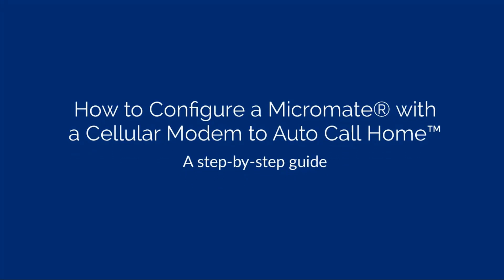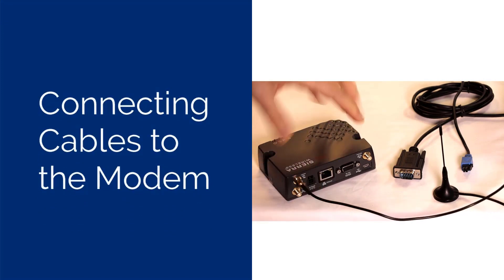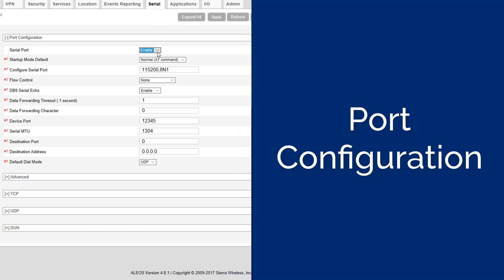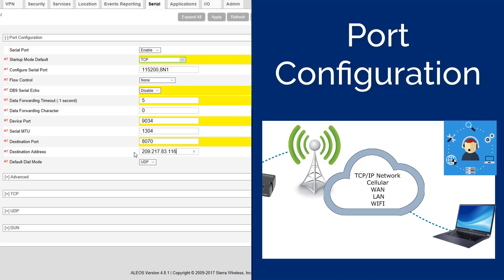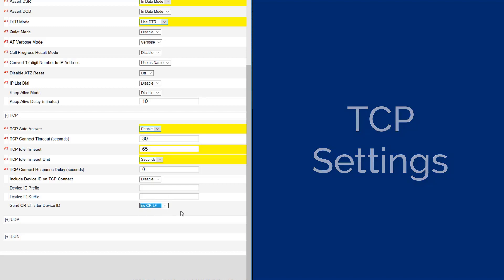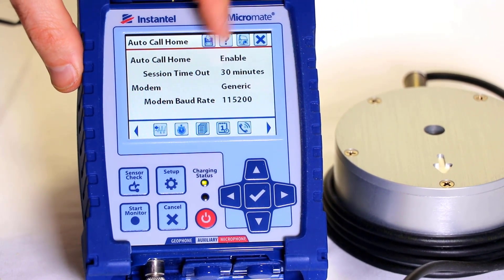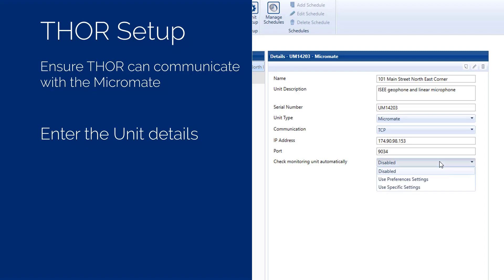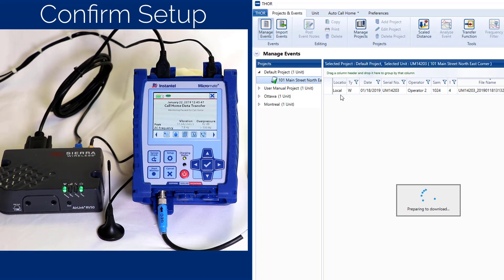How to Setup A Micromate to Auto Call Home with a Modem_2023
Setting up the Auto Call Home feature on your Instantel Micromate using a modem has never been so easy. Follow this step-by-step tutorial that has been broken down into the 3 parts below:

Part 1: Setting up the modem. (0:39)
Part 2: Setting up the Micromate. (6:00)
Part 3: Setting up THOR. (7:21)

For more information on any of our products, please visit our
Strong Recommendation: When using modems, safe security measures should be undertaken, such as strong, unique passwords and the use of trusted IP addresses (IP allowlisting/whitelisting).